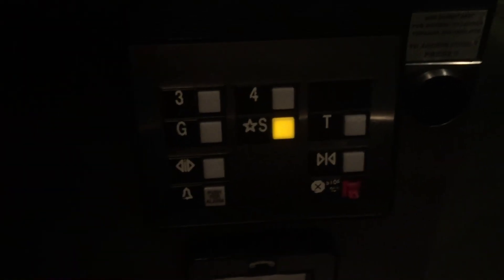OTIS Series 1 Elevonic 411 Traction Suites Elevator @ Hilton Gaslamp, San Diego, CA